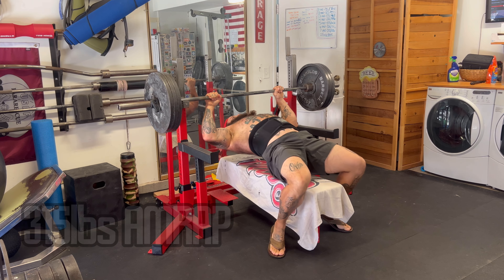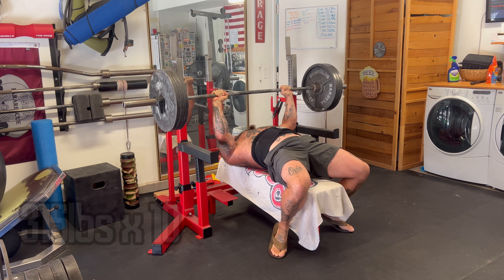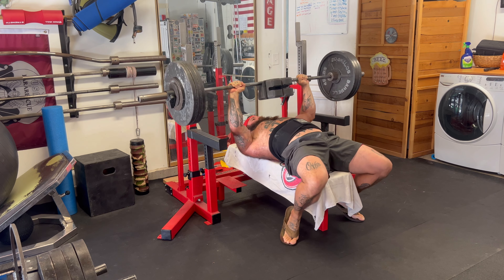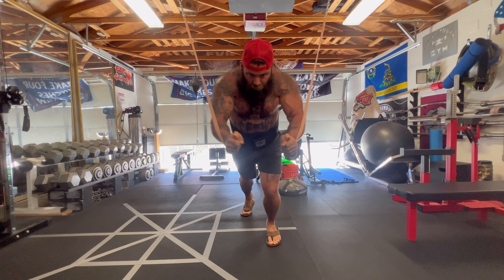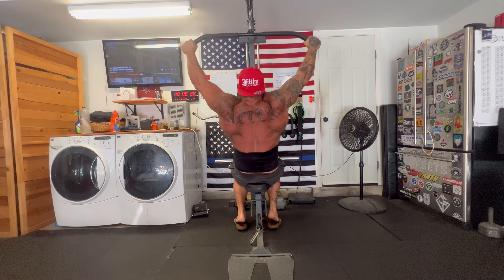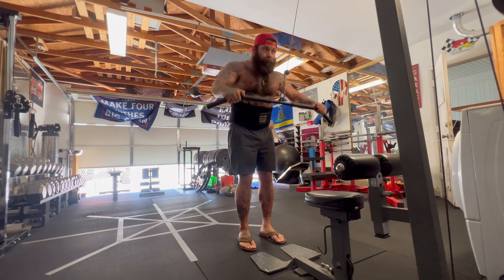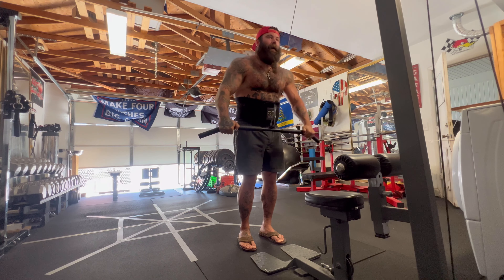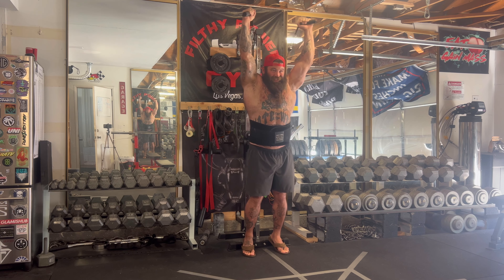Why am I using those blocks and not touching my chest?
Filthypowerindustries
Filthypowerindustries.com
use code
hosted with Jason Latona
Now on Spotify and Soon on Apple Podcast